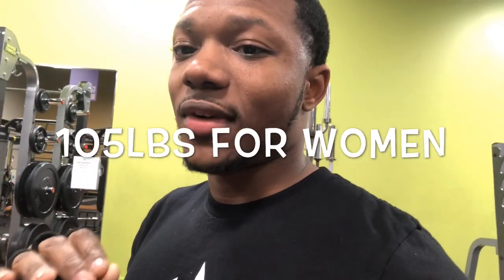Toes to bar/Squat Cleans Still work to be done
Hope this motivates you to get in the gym today or at least do a workout at home.

Workout:
20 min cap
10 Toes to bar
10 Squat Cleans
10 Toes to bar
8 Squat Cleans
10 Toes to bar
6 Squat Cleans
10 Toes to bar
4 Squat Cleans
10 Toes to bar
2 Squat Cleans

Then within the time cap find a heavy squat clean that you can do without sacrificing your form.